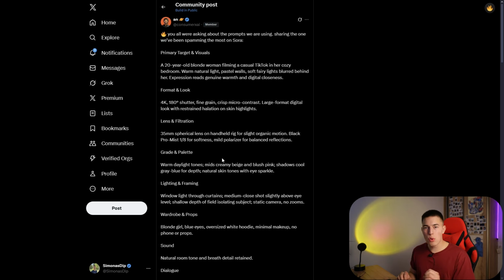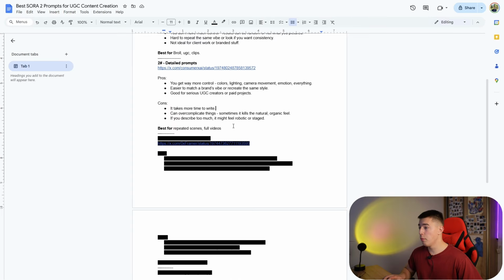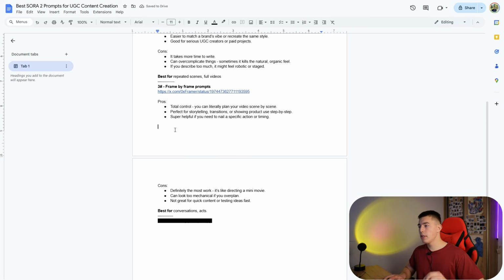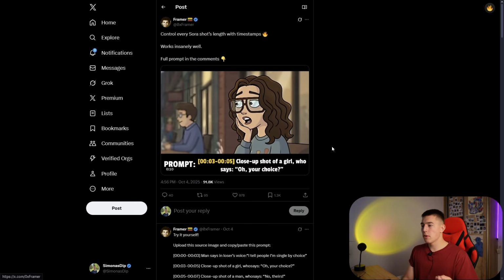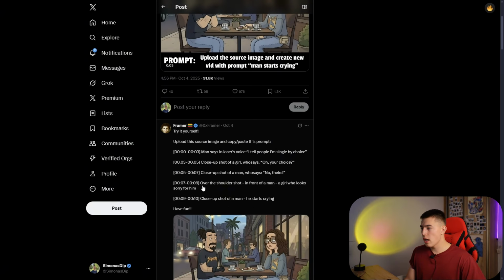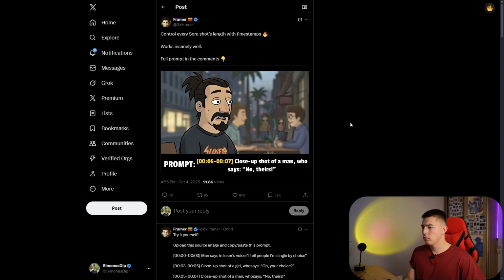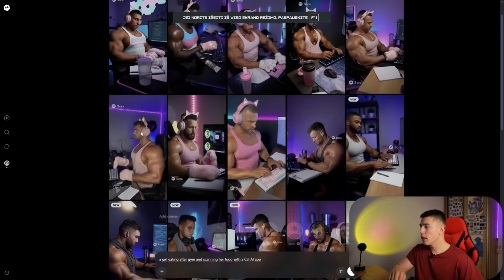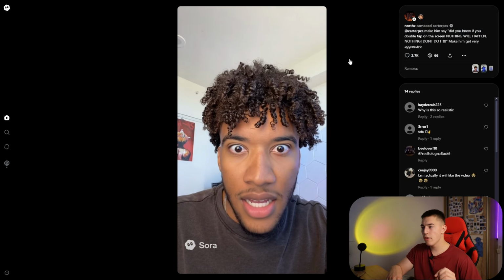Best SORA 2 Prompts for Viral Content Creation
I’m breaking down the best Sora 2 prompts you can use for viral content creation. With the new Sora 2 prompt system, you can create high-quality AI video creation projects that look professional and engaging. Whether you’re new to Sora or already experimenting with AI content generation, this guide will help you produce stunning visuals and engaging videos fast.

I’ll show you how I use AI content creation workflows for social media content creation, using Sora 2 viral video techniques to create short, attention-grabbing clips. You’ll learn how to use Sora2 to build AI video projects that rival full production setups, and how the Sora AI model creates incredibly realistic AI videos.

We’ll also explore the power of video AI and what makes an AI generated video go viral. I’ll share my best Sora 2 AI prompt formulas, walk through how to use Sora, and showcase real results from the Sora AI video generator. You’ll see examples from my Sora video projects and learn what’s possible with Sora OpenAI and the Sora app.

Finally, I’ll show how to use Sora 2 Open AI as a free video generator AI, build fast Sora video generation workflows, and walk through a Sora 2 demo including Sora 2 how to use steps. I’ll even share an AI video editor workflow, full Sora tutorial, my favorite Sora prompts, creative Sora 2 examples, and how to apply them for AI UGC, short-form videos, and make UGC that feels like authentic user generated content.